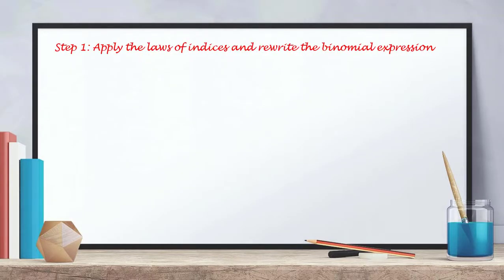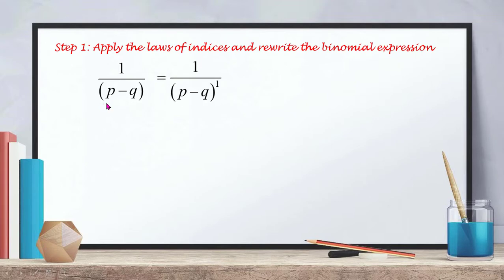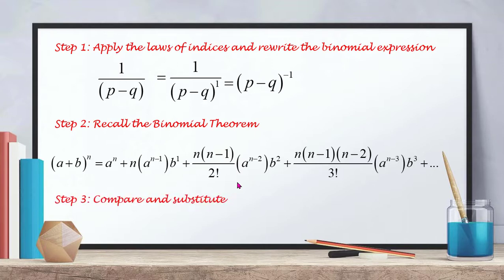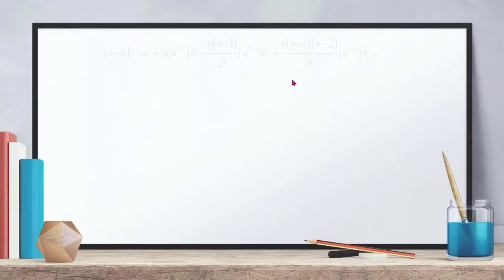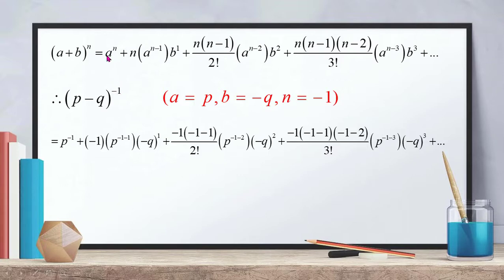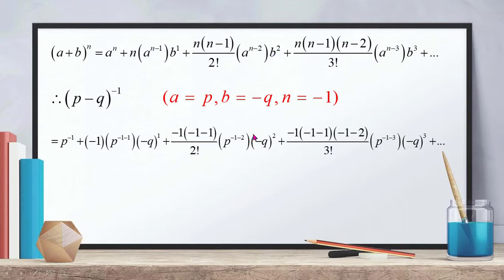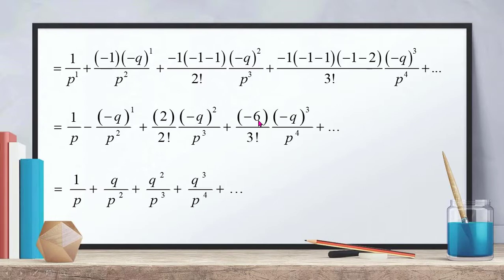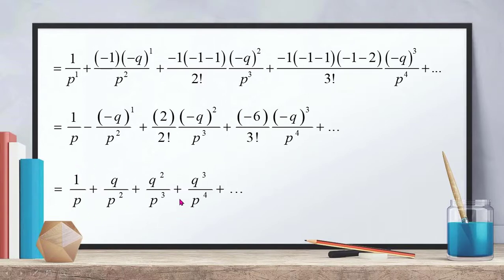The Binomial Series (Using The Binomial Theorem to expand negative powers example 1)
Using The Binomial Theorem to expand negative powers example 1